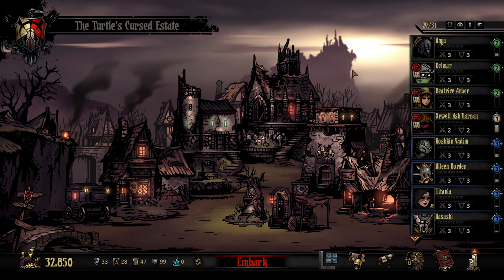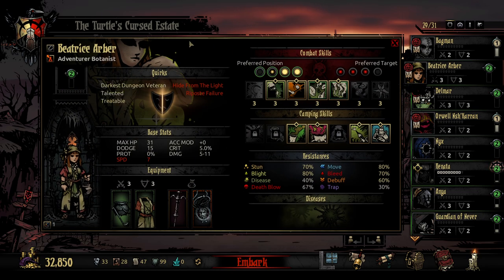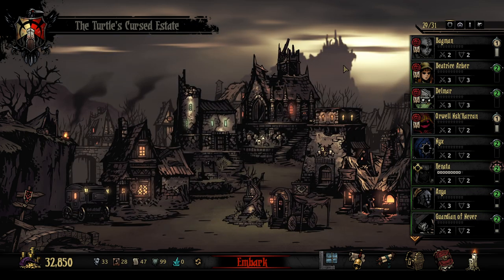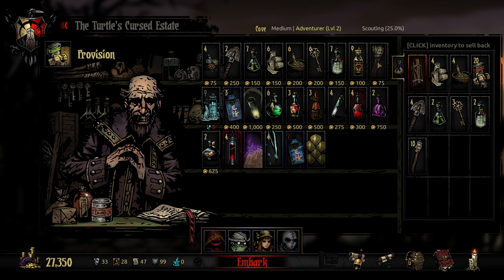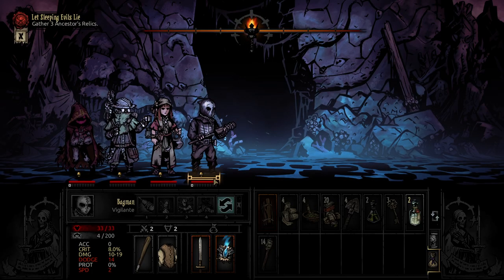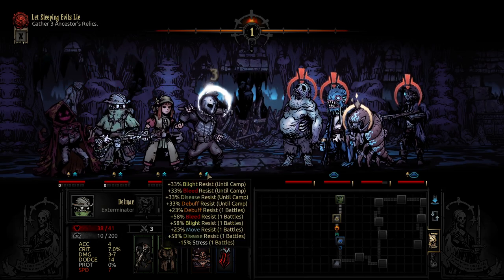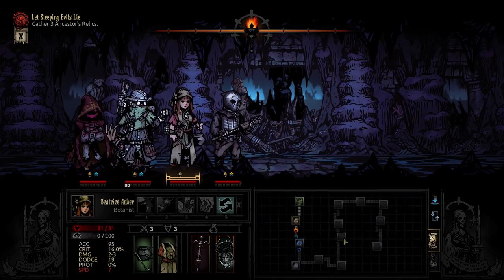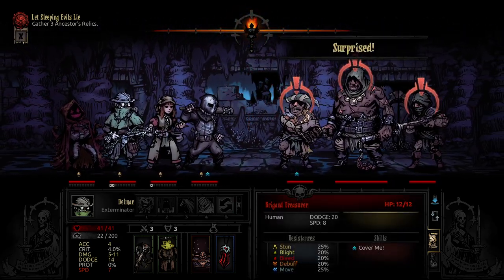What UNHOLY Abomination is THIS!! - Darkest Dungeon - Modded - Part 14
Darkest Dungeon modded series were we create names, backstories and lives for our heroes! Keeping our guys alive is of the up most importance and im looking forward to all of you getting involved. This series is gonna be a lot more edited then my regular content so I hope you all enjoy!